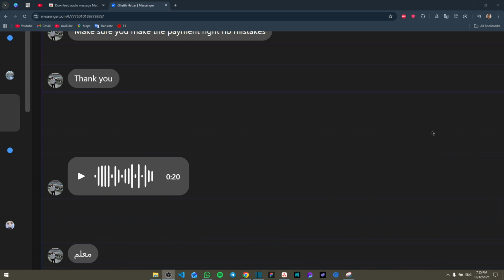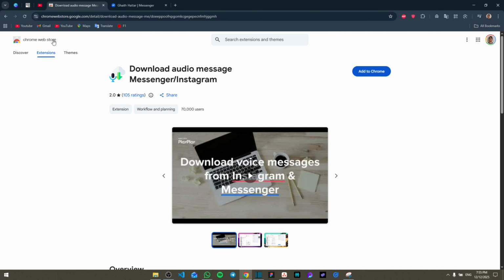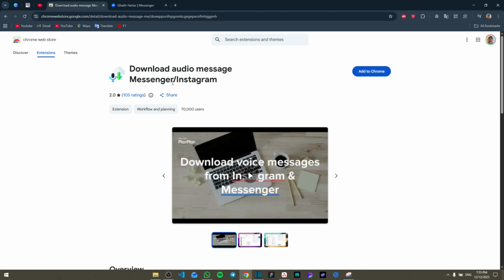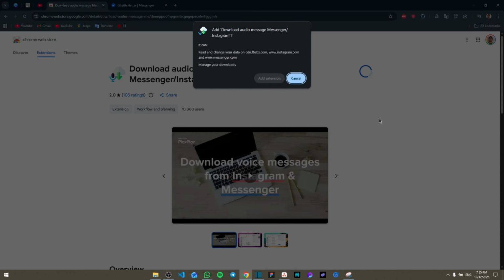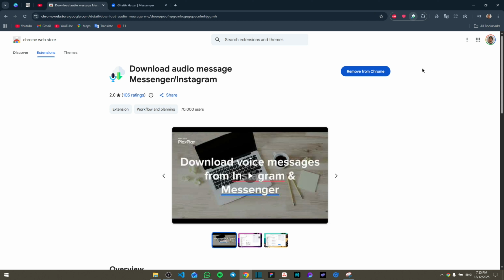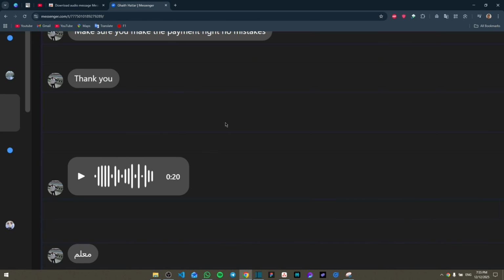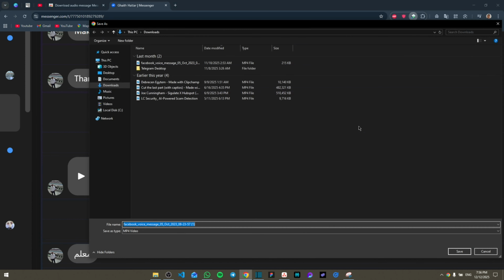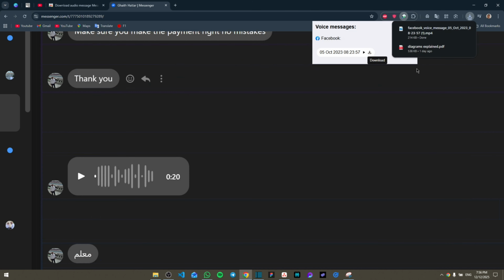How To Download Voice Messages From Messenger (Easy Guide 2026)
How To Download Voice Messages From Messenger

In this video, I show you how to download voice messages from Messenger step by step. If you’ve ever wondered how to save important audio messages from Facebook Messenger on your phone or PC, this guide is for you. In this video, I show you how to download voice messages from Messenger on Android, iPhone, and desktop without using complicated tools. I also explain how to download a voice message from Messenger PC and how to download voice message from Facebook Messenger safely. By the end of this tutorial, you’ll know exactly how to download voice messages from Messenger in 2026 and keep them stored on your device so you can listen to them anytime you want.

Chapters:
00:00 Introduction
00:10 How To Download Voice Messages From Messenger